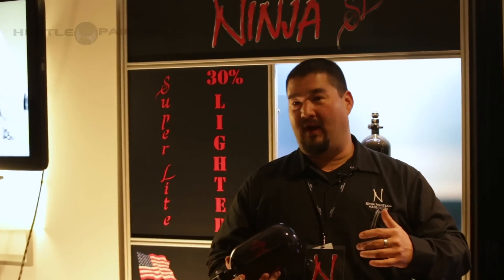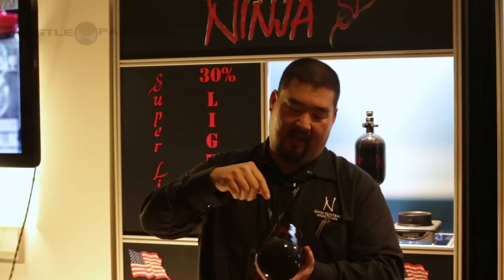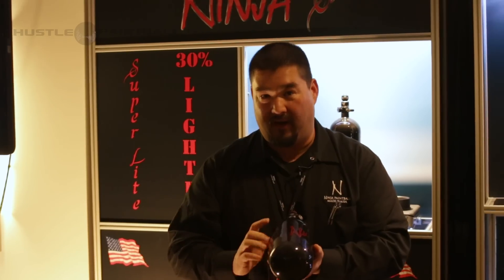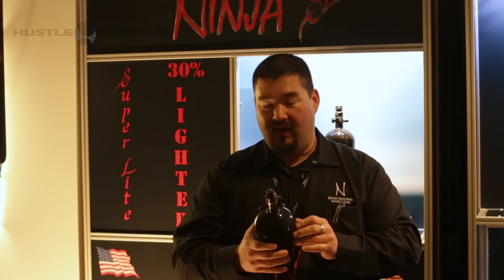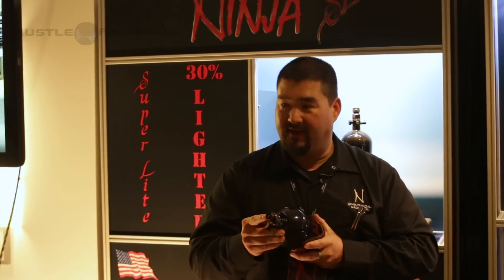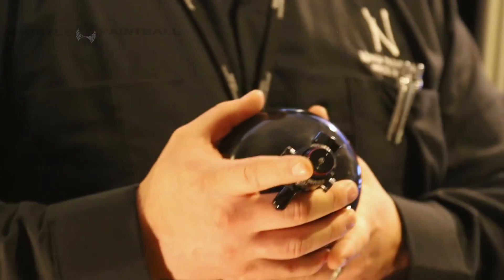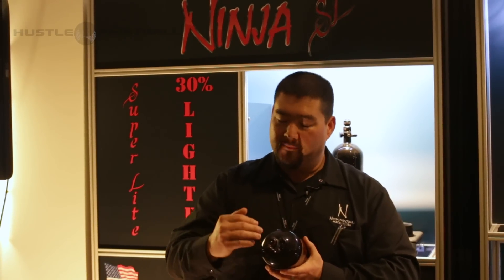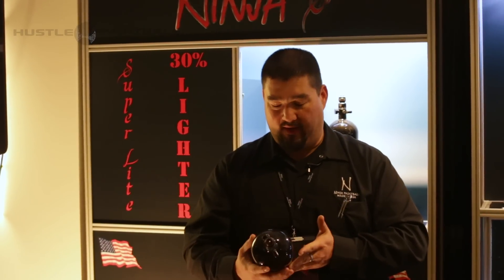Ninja's Superlite Tank with Hustle Paintball @ Extravaganza 2014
Ray from Ninja lets us in on the new Ninja Superlite Tank. AND HOLY CRAP ITS LIGHT!